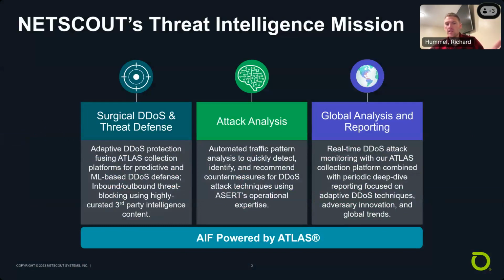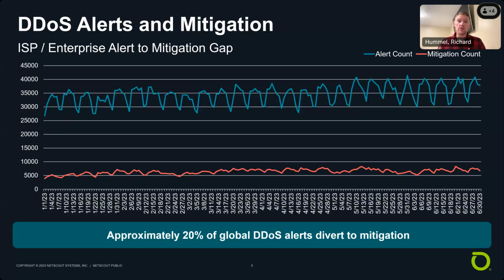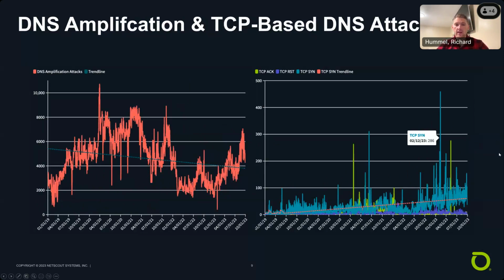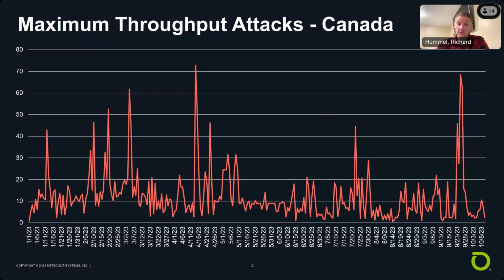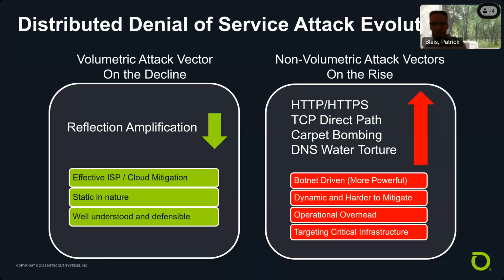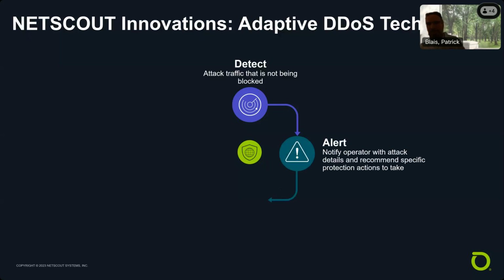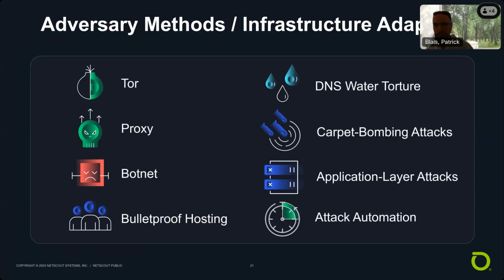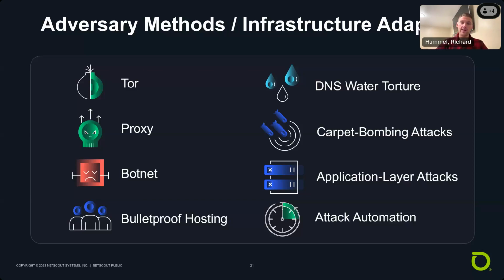VMP E03: Defending Your Organization Against New Waves of DDoS Attacks